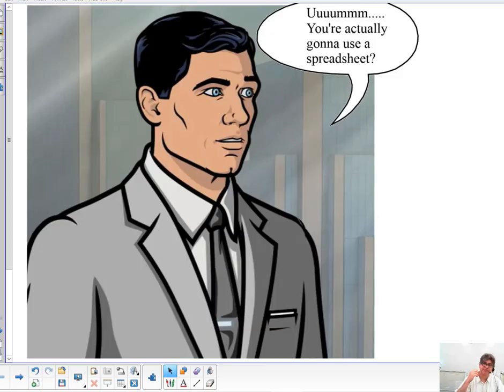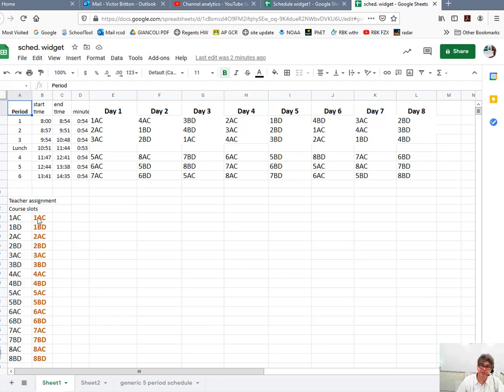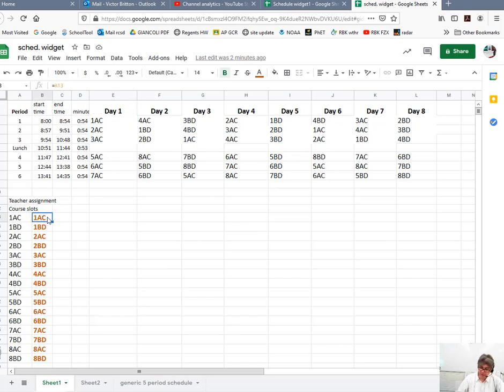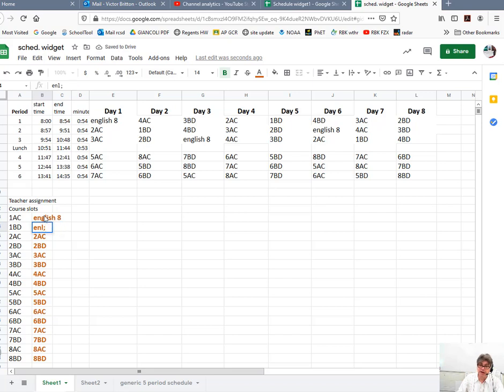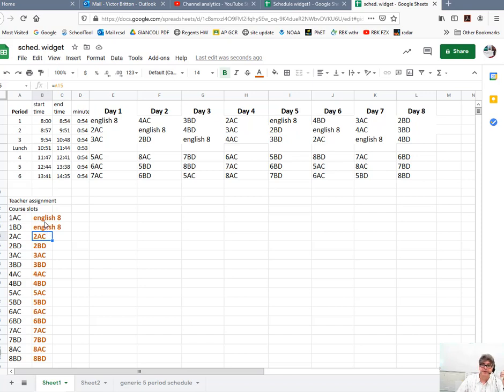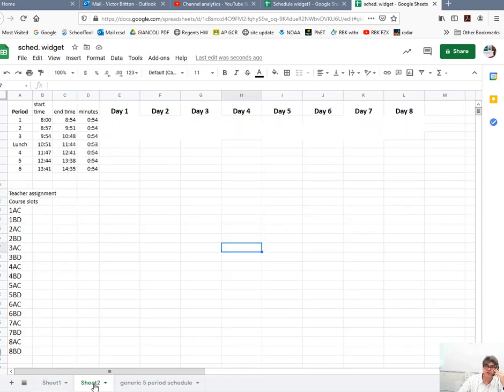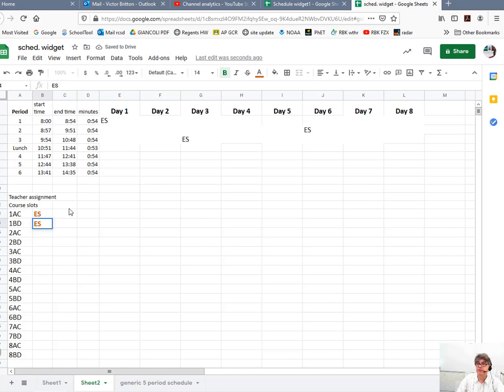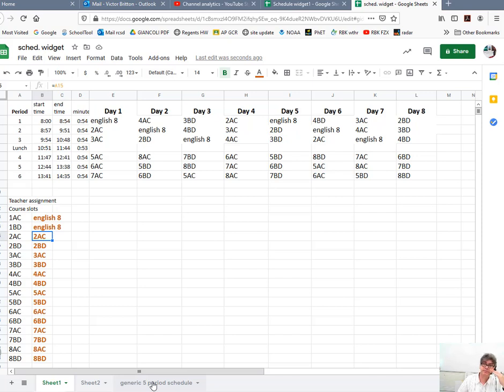schedule widget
Goes over how to use the google sheet